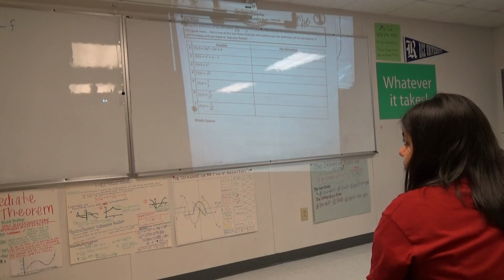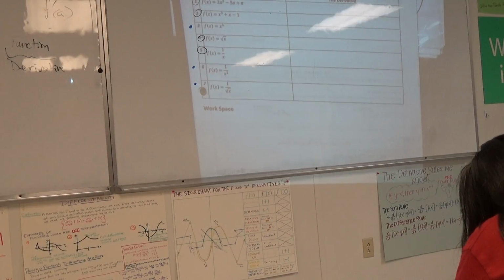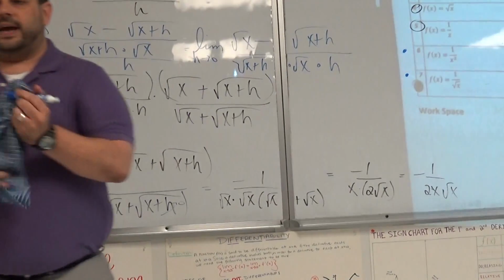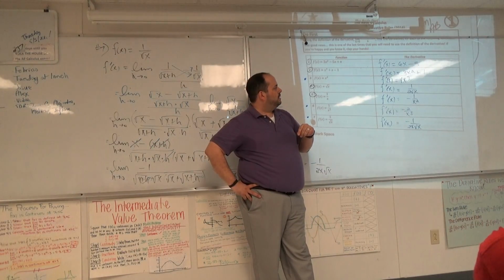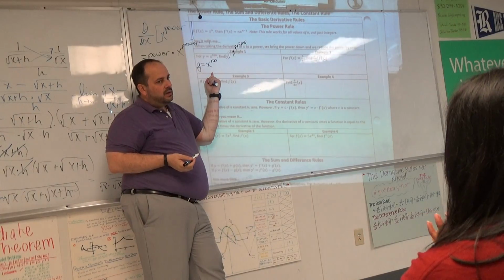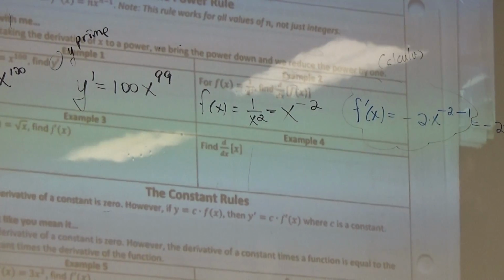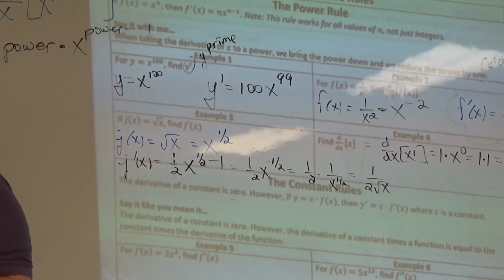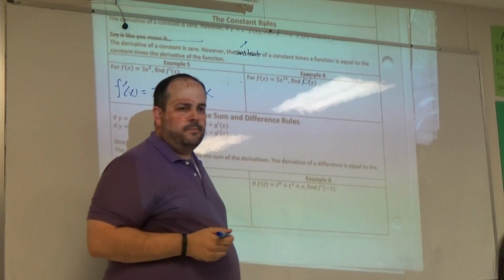Lesson 022 Basic Derivative Rules